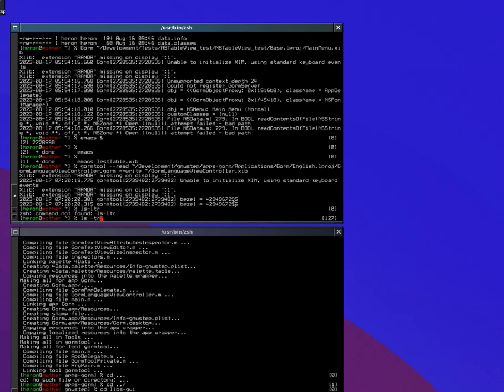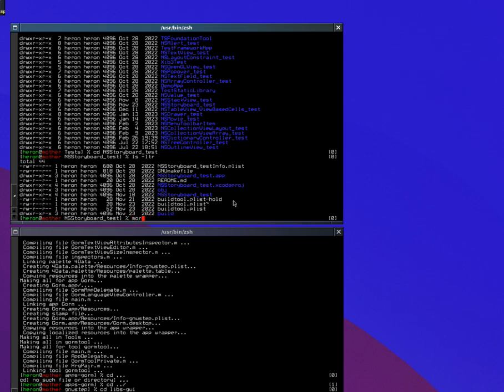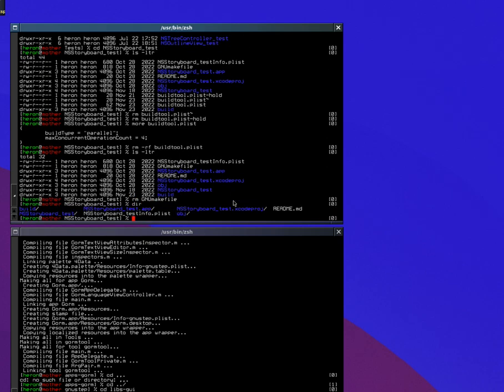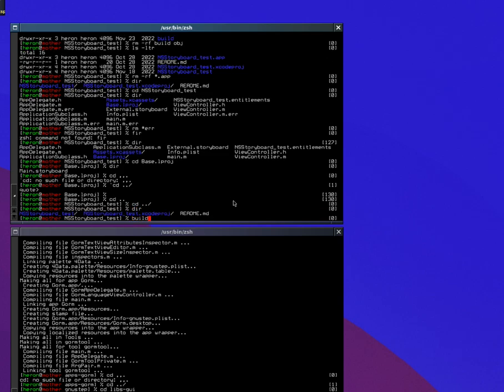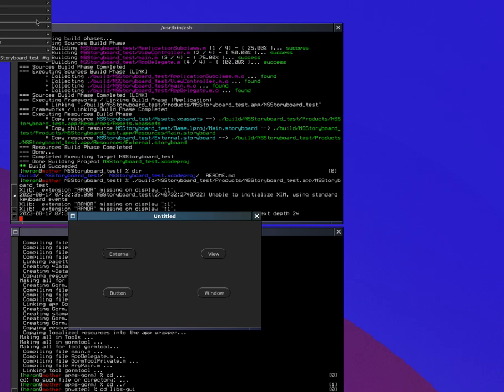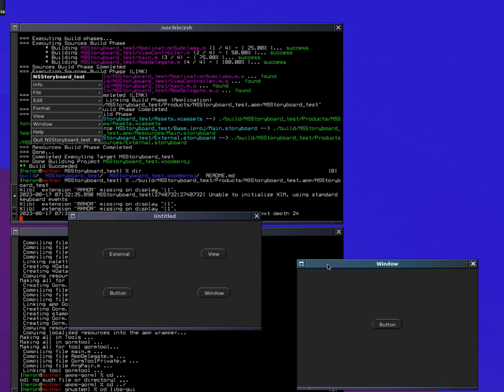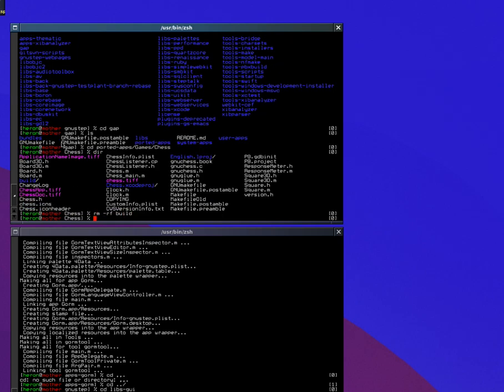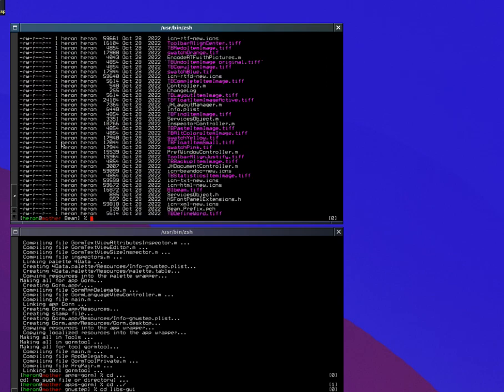Using buildtool under GNUstep, an xcodebuild equivalent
The buildtool command line executable is meant to allow you to build your applications under GNUstep when porting over from macOS/Cocoa.  I hope you guys like my quick demo of this.  Thanks. GC ;)